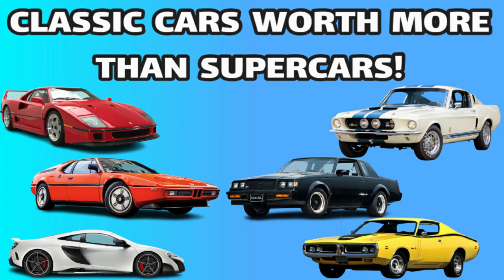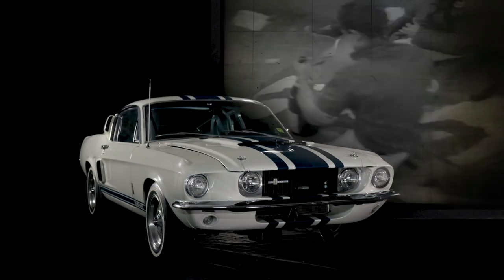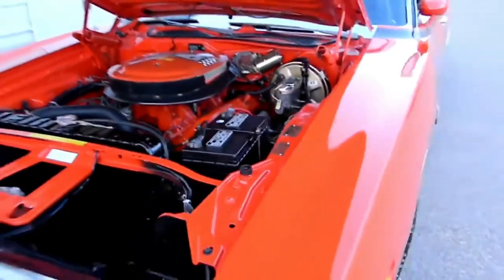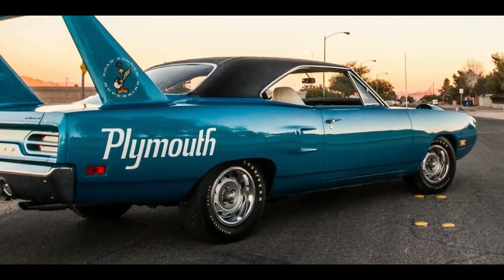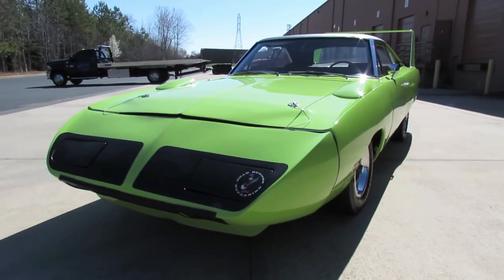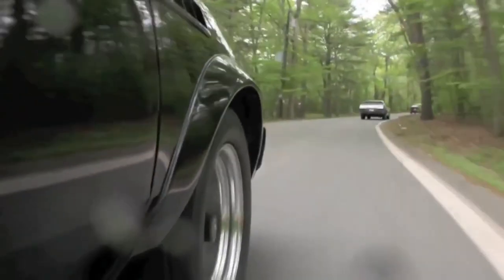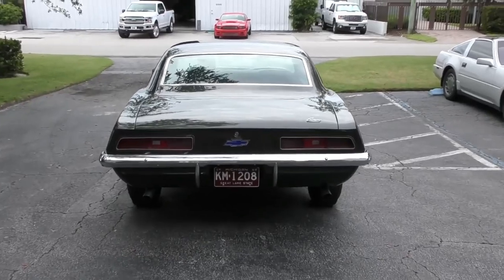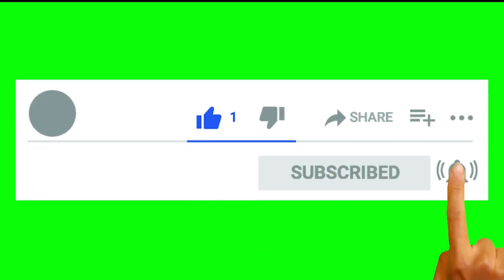WHY ARE CLASSIC CARS MORE EXPENSIVE THAN SUPER CARS?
IN THE PAST, A CLASSIC CAR WASN'T TOO FAR OUT OF REACH FOR THE AVERAGE BUYER.  THIS HAS NOW CHANGED.

This is the story of classic cars that are more expensive than high performance cars of today.
The classic car market is showing no signs of slowing down. The world's super-rich are only getting richer and classic cars seem to be one of the safest places to invest large sums of cash. That means demand for the rarest cars money can buy has boomed in recent years, as our list of the most expensive cars in the world shows.

Below you'll find the 10 most expensive cars ever sold at auction, the models that oligarchs, CEOs and hedge fund billionaires choose as means to squirrel away their cash. The records for the most expensive cars in the world have been beaten with growing regularity of late and a few prestigious auction events seem to dominate the global market.

Cars in the past, especially Classic Muscle cars were more expensive than your normal cars but have you seen the prices of those classic cars today?  They are sometimes selling over 100 times more than what they cost new back in the day.  So much so that they are more expensive than high performance super cars of today!  If you own one of these cars, consider yourself luck.  Keep it as an investment!.

This is the story of classic cars that are worth more than todays supercars!